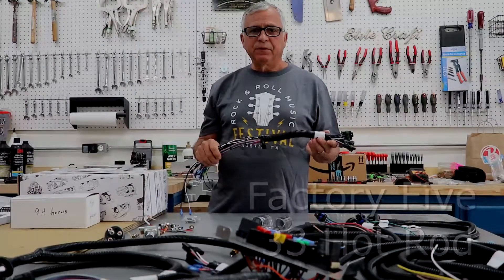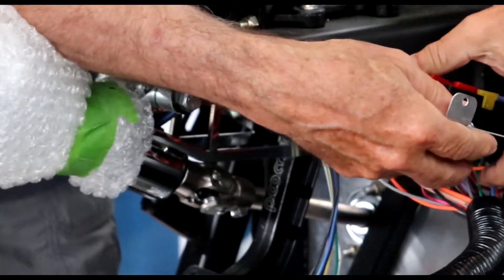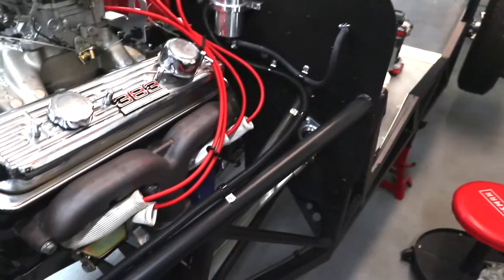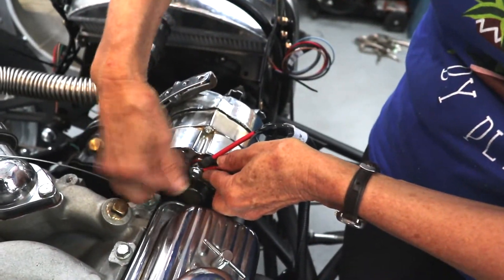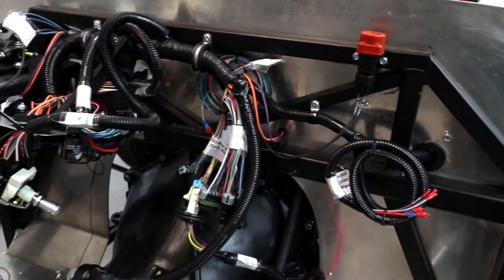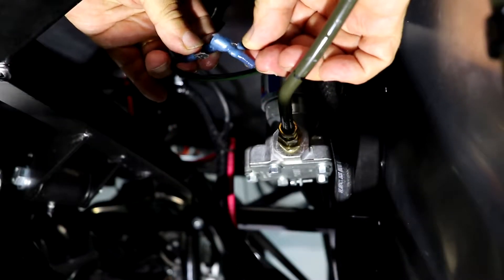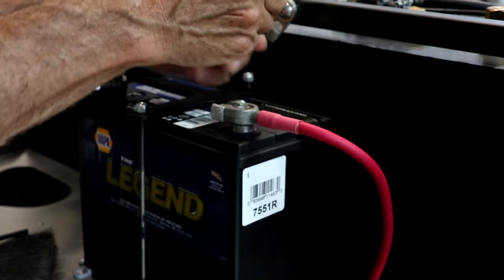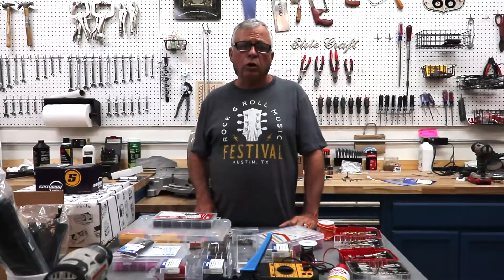#17 Factory Five 33 Hot Rod Build - Electrical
This was by far the longest and most detailed step of the process. Not to hard but a lot of details.